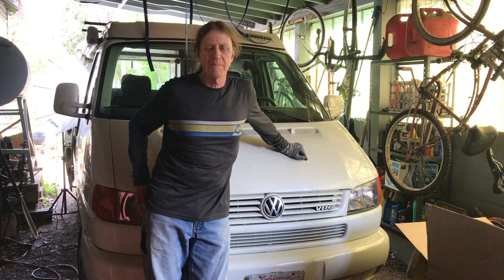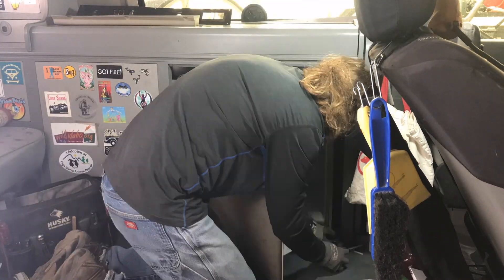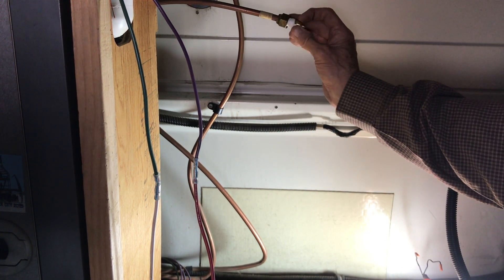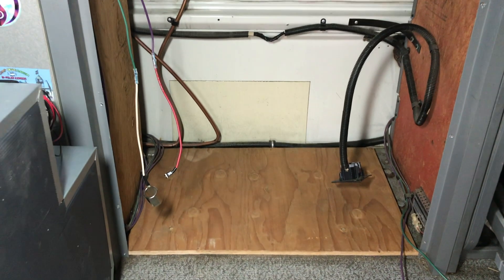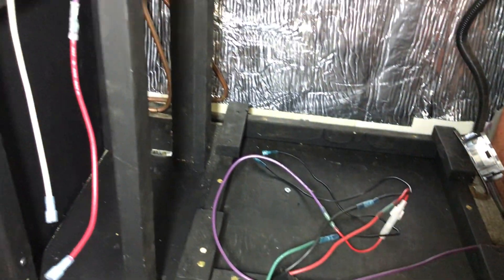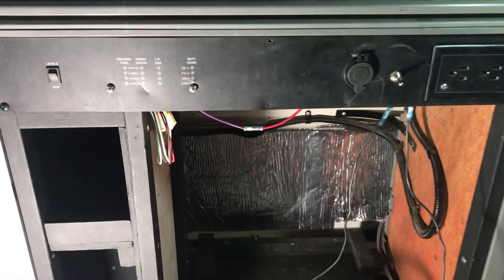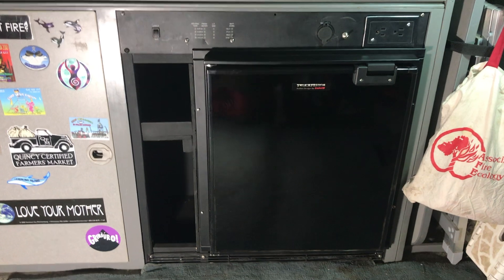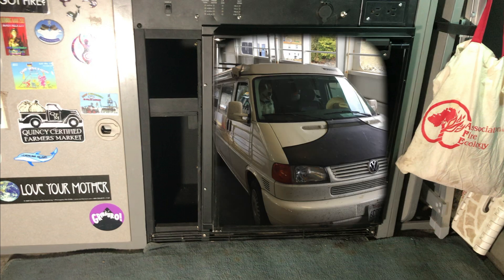1997 VW Eurovan TF65 Truckfridge Install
A video showing the steps I used to remove the original Norcold and replace it with a TF65 Truckfridge in our 1997 VW Eurovan